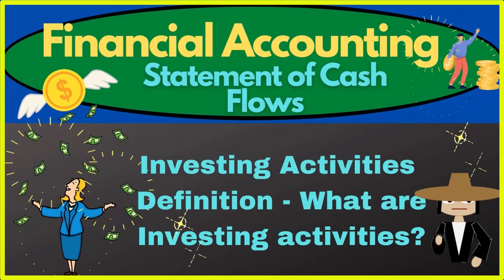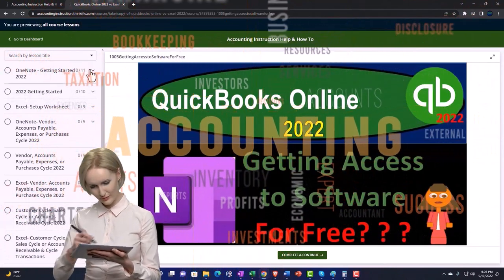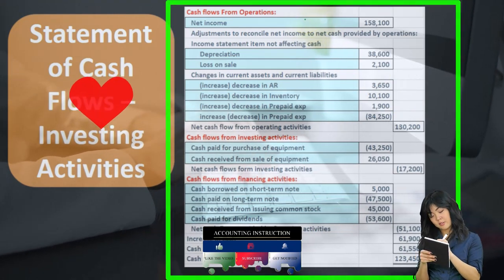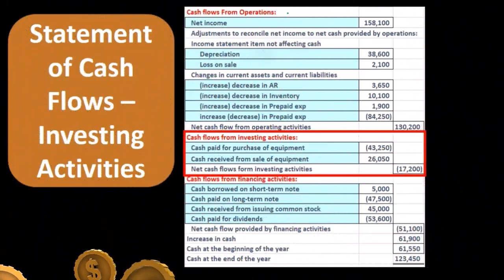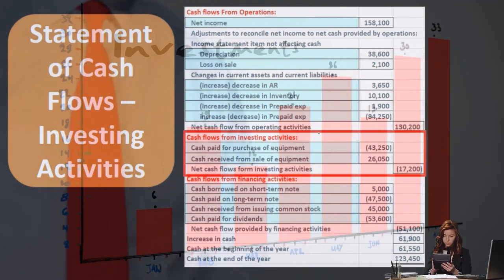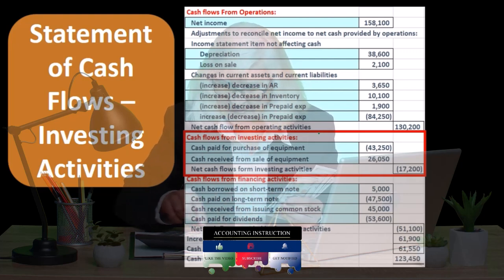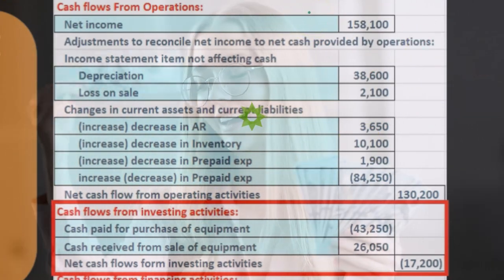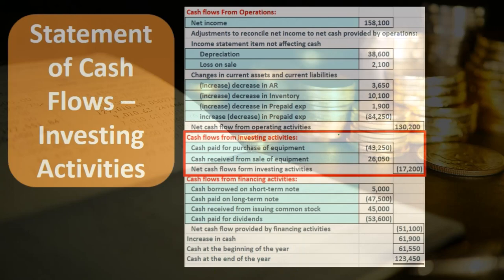Investing Activities Definition - What are Investing Activities